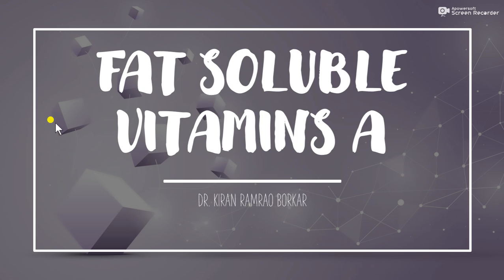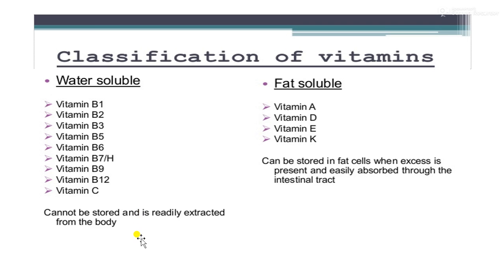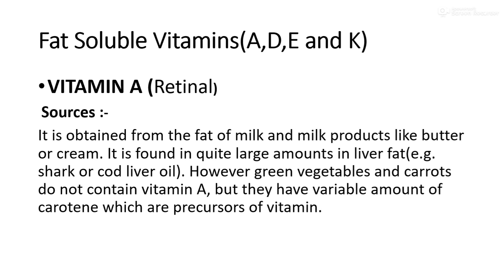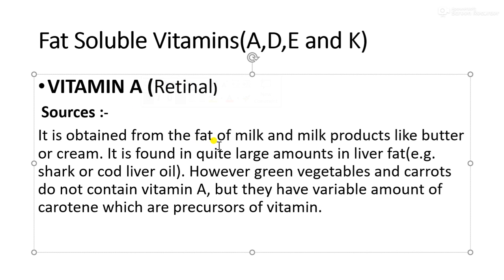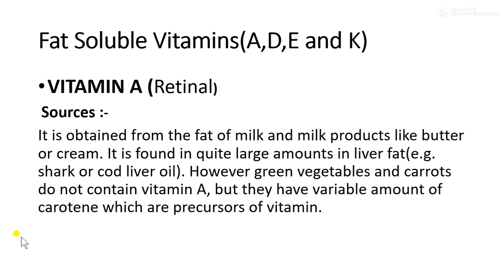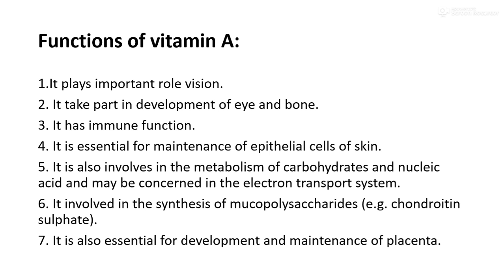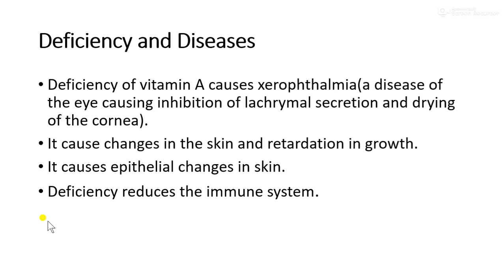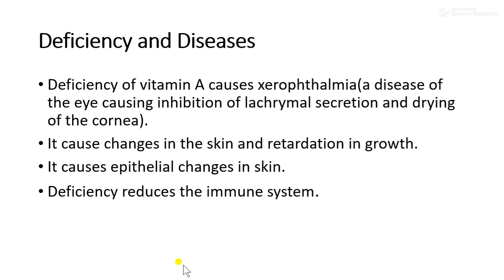FAT SOLUBLE VITAMIN A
B.Sc. II, SEMESTER III, PAPER II, UNIT III